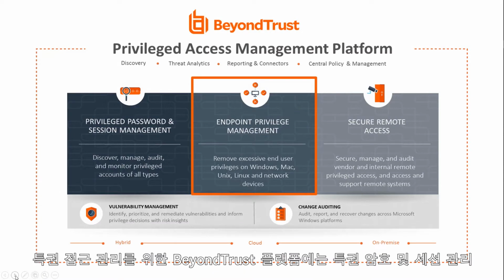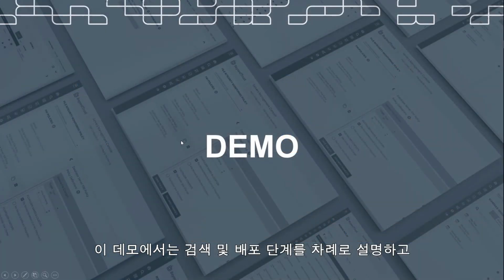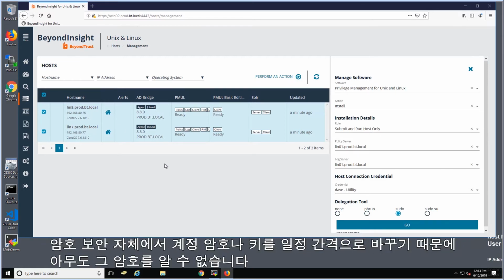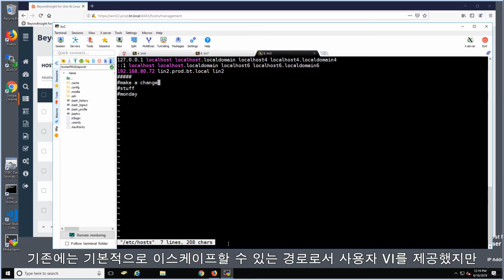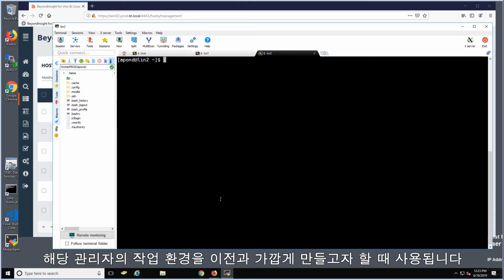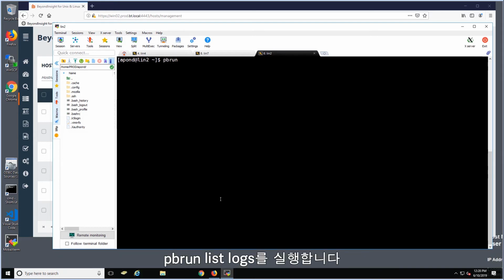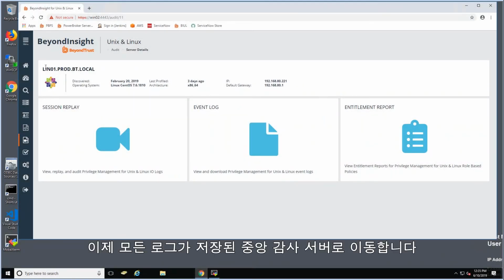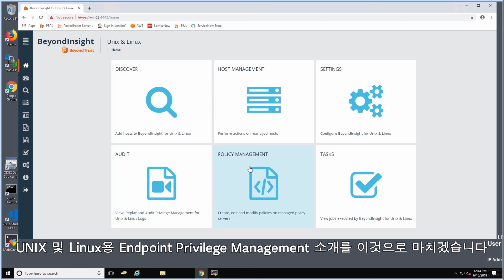2 Demo BeyondTrust Privilege Management for Unix and Linux 2